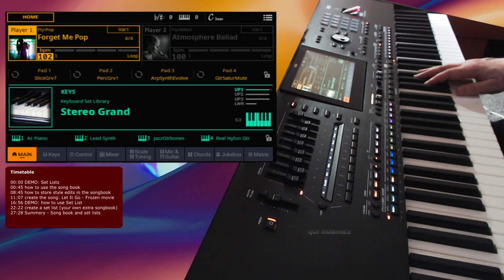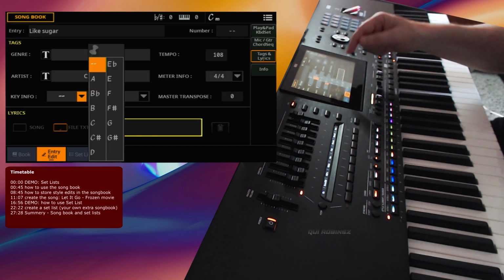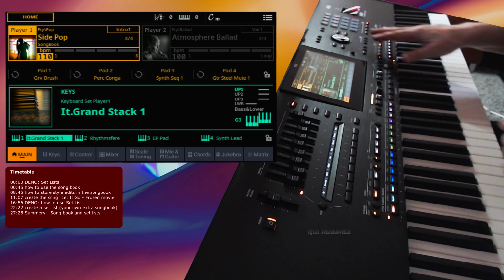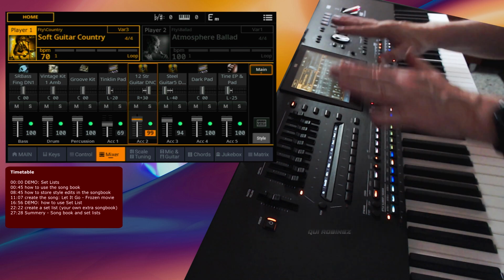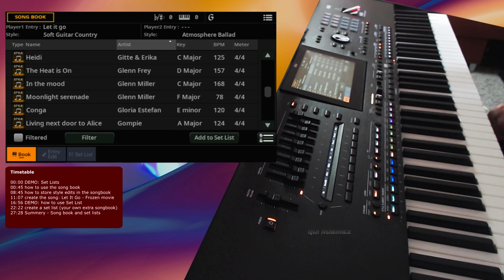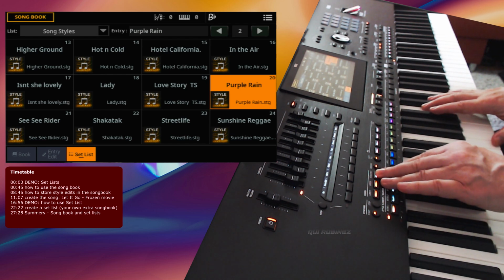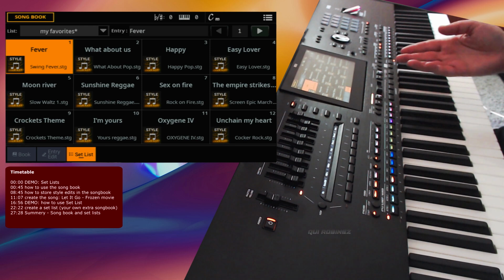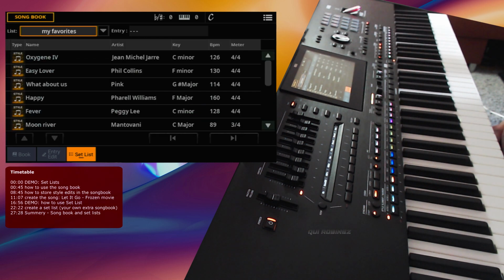The ULTIMATE Korg Pa5X Workflow: SongBook & Set Lists Explained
Tired of scrolling through hundreds of styles mid-performance? It’s time to take control of your Korg Pa5X. In this complete guide, I’m breaking down the most powerful organization tools on the Pa5X: the SongBook and Set Lists. Whether you have ten styles or ten thousand, this workflow will transform how you play live and in the studio.

What you’ll learn in this masterclass:
✅ How to navigate the SongBook with lightning speed.
✅ My secret for storing custom style edits so they sound perfect every time.
✅ A step-by-step walkthrough of creating a custom song from scratch.
✅ How to build the perfect Set List for your next gig.

Don't let your gear slow you down. Let’s get your workstation organized!

🕒 Chapters
00:00 🎹 DEMO: The Power of Set Lists
00:45 Navigating the SongBook Like a Pro
08:45 How to Save Custom Style Edits Permanently
11:07 Creating a Custom Song: Step-by-Step
16:56 DEMO: Real-World Set List Usage
22:22 Building Your Own Custom Set Lists
27:28 Summary: Your New Faster Workflow